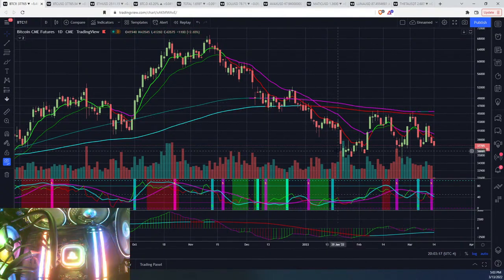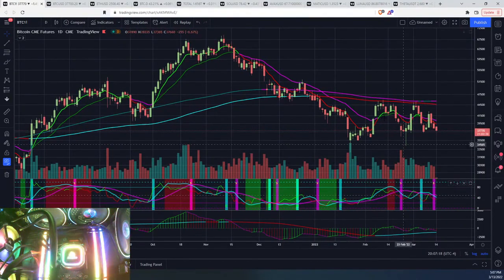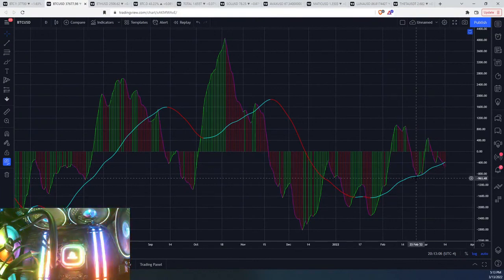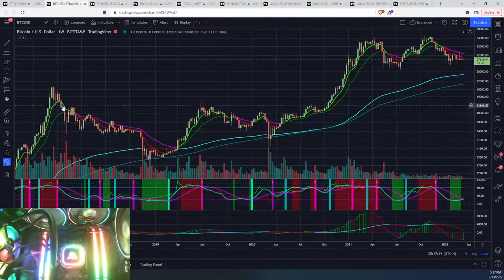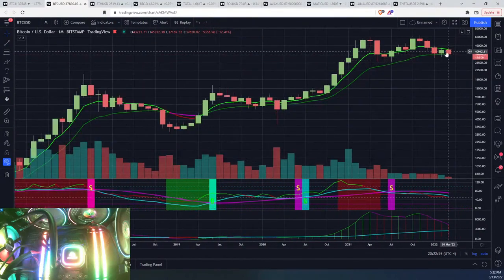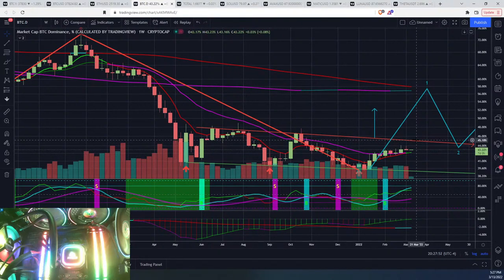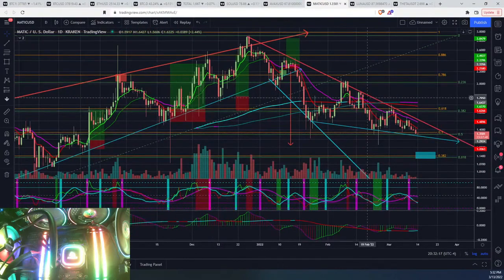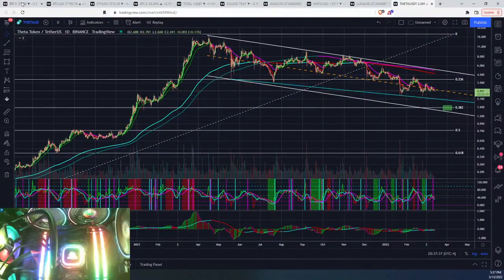CRYPTO MARKET UPDATE..SHOCKING MARKET MOVES.. Technical Analysis Bitcoin ethereum alt Cryptocurrency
FREE STUFF

TJD JEWEL
TJD VPCI
TJD CCI+EMA
TJD parabolic SAR + Binary Pivots
TJD OBV
TJD TDMACD